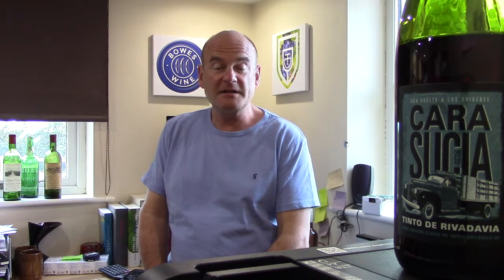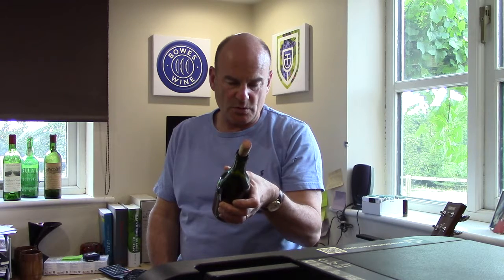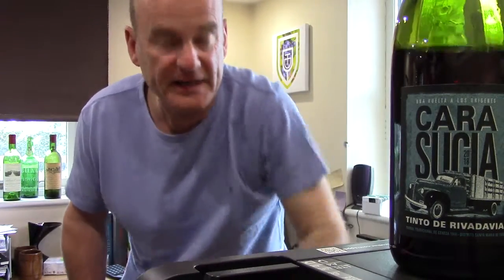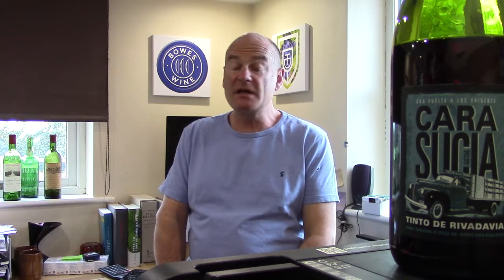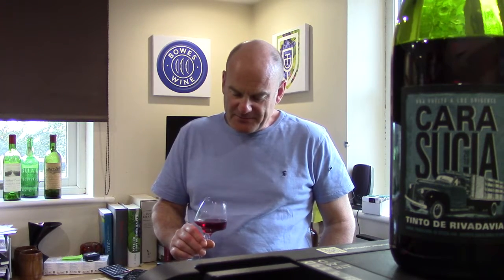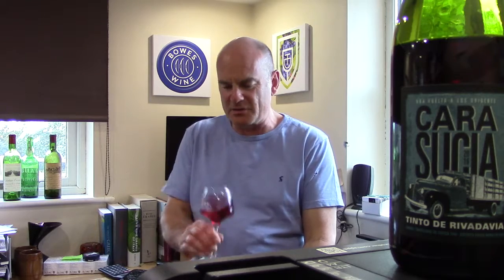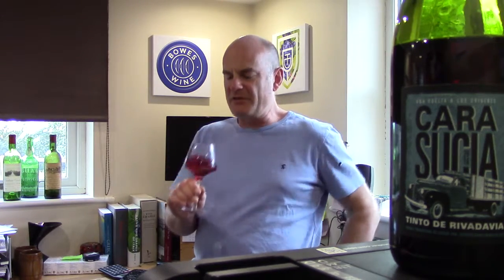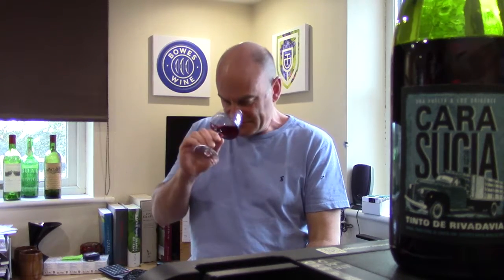2018 Cereza, Durigutti 1st July 2019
Caspar Bowes tastes this a wine from a surprisingly arcane variety (considering it's the most widely planted in Argentina) and finds a pale and delicious red that responds well to chilling.